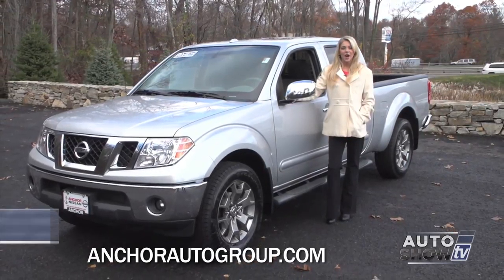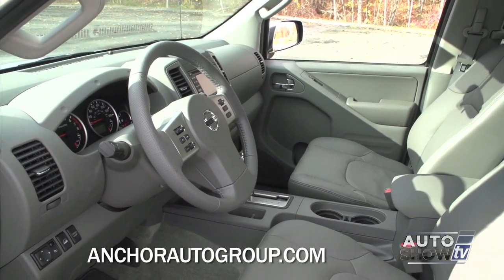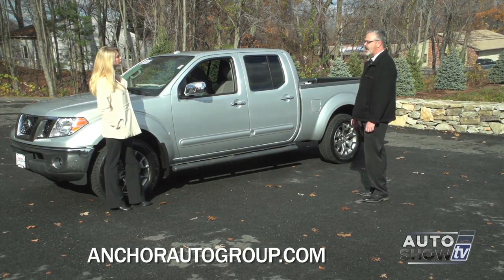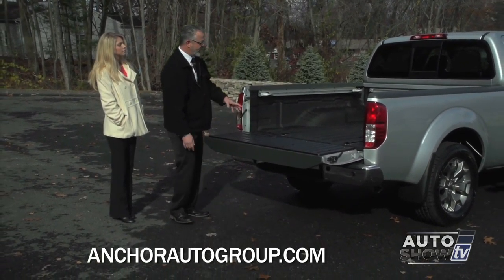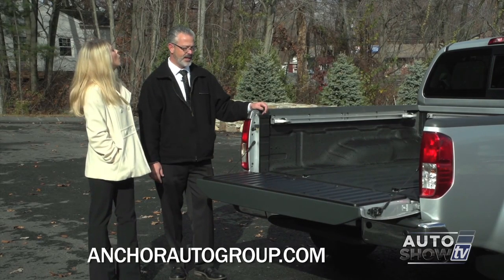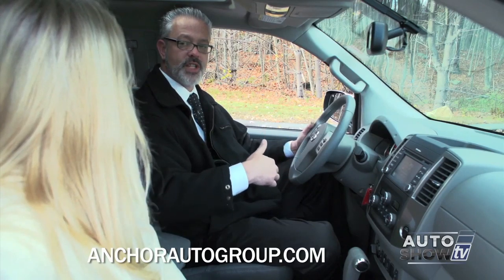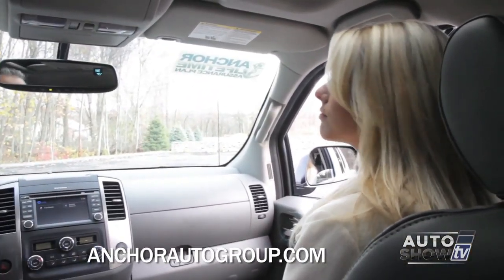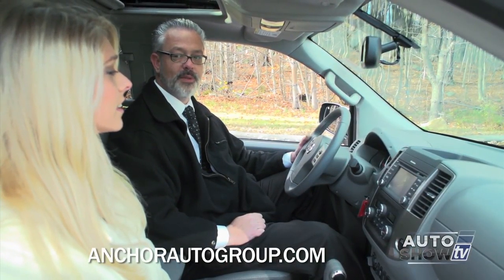ANCHOR 2015 FONTIER